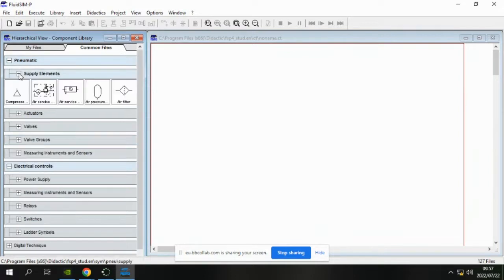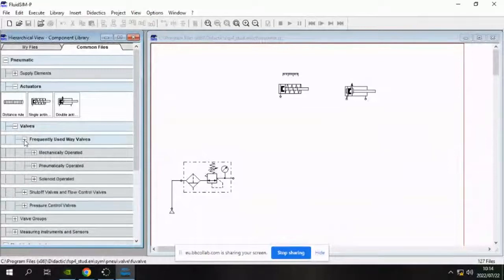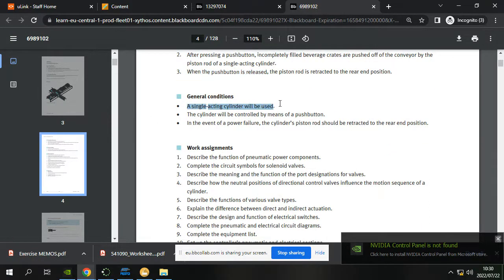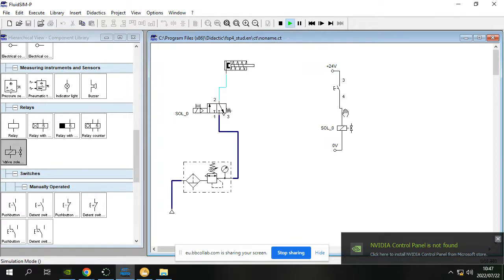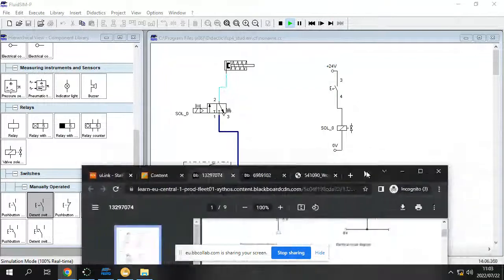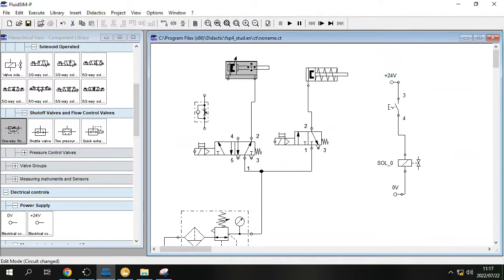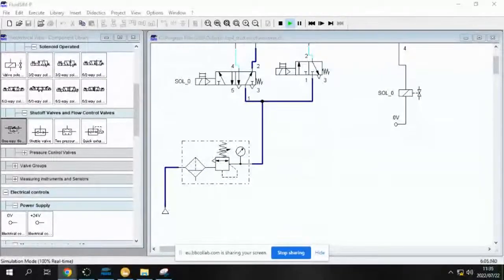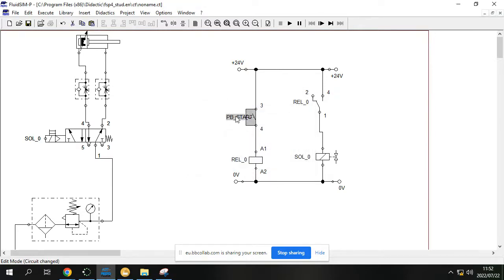Electro Pneumatics Ex 1 to 3